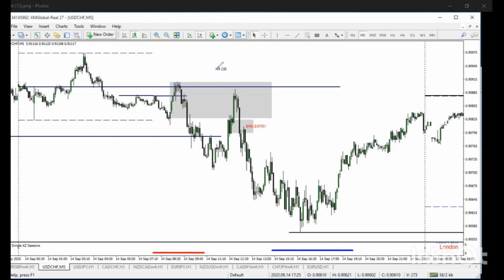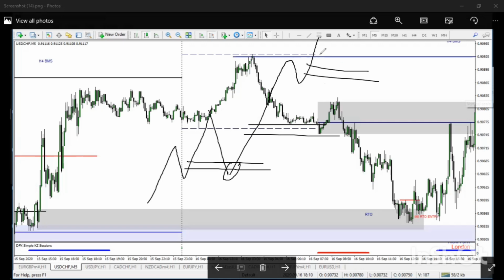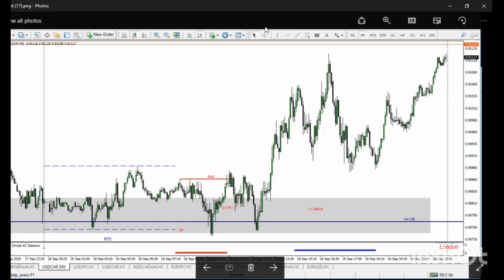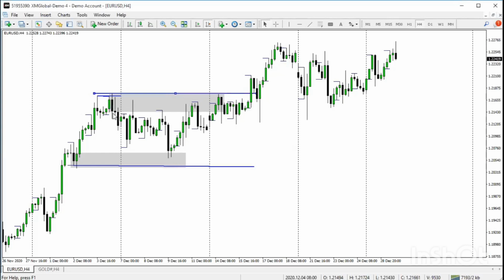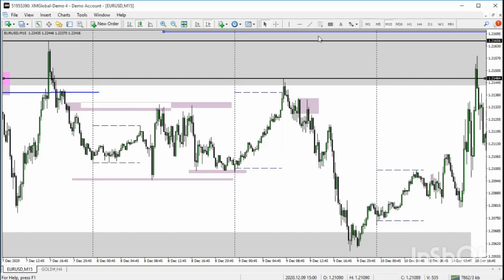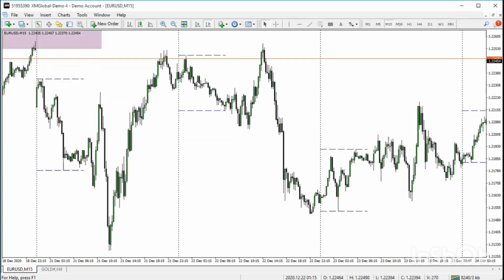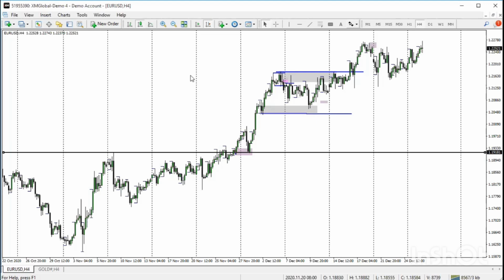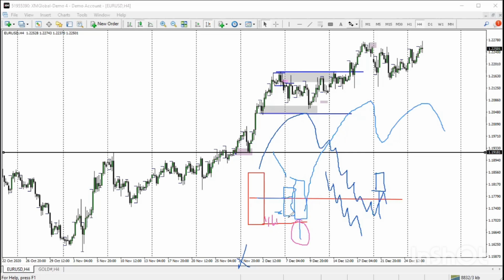Entry Types 2